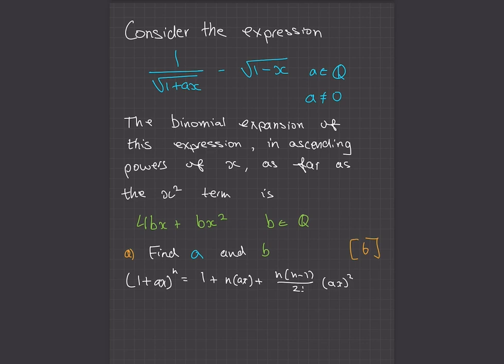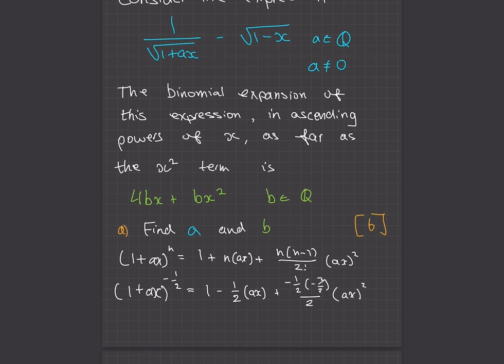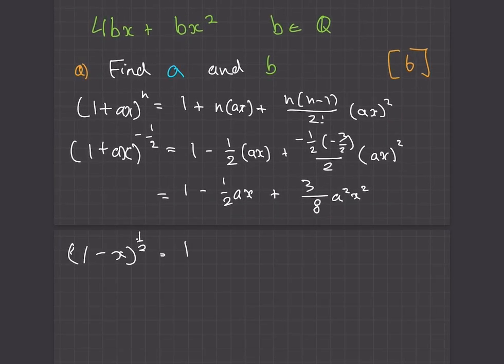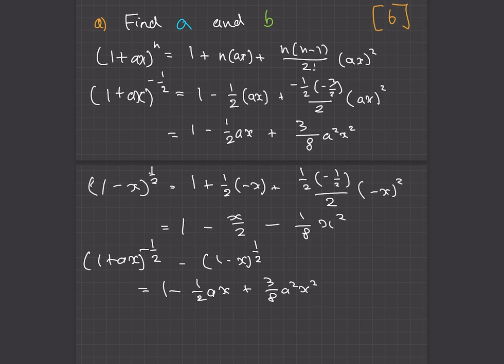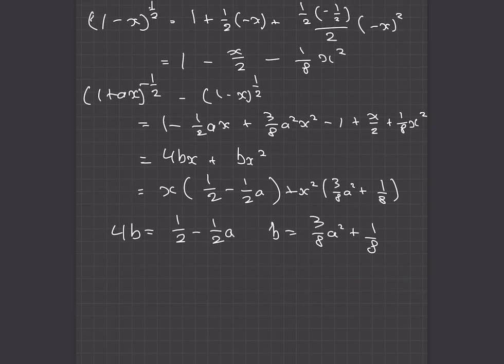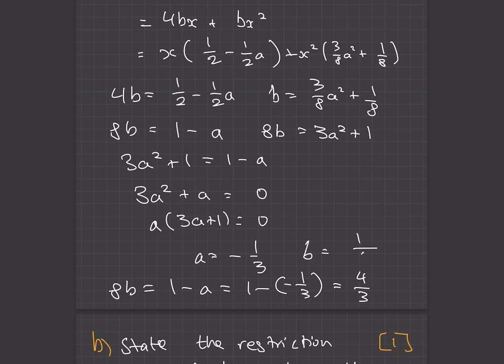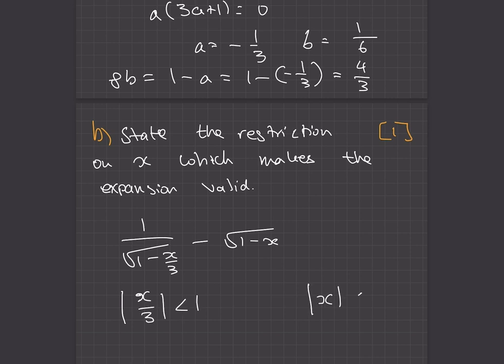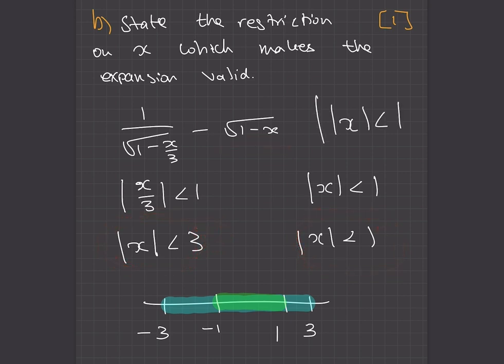IB AA HL Maths Section 1.10 - Extended Binomial Theorem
In this video, we attempt a question which is only for HL candidates and is focused on testing students on the extended binomial theorem, where the power can be rational or negative. In this question, both types are tested. Students will need to expand up to the quadratic term, and then combine two different expansions in order to obtain a set of equations, which then need to be solved. Algebra skills are tested extensively in this question, as a single mistake may lead to disaster. The binomial theorem, both at HL and SL, is algebraically challenging and therefore requires practice in order to perfect. As always, viewers are urged to try the question before watching the video in full, and pausing whenever something is not clear. Let me know if there is anything that I should do in future videos in the comments, and have a good day!